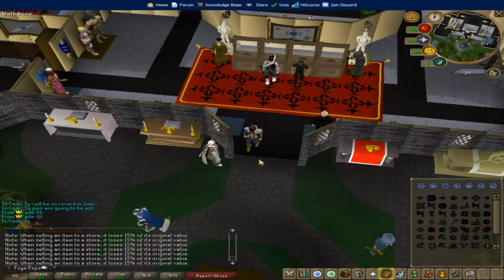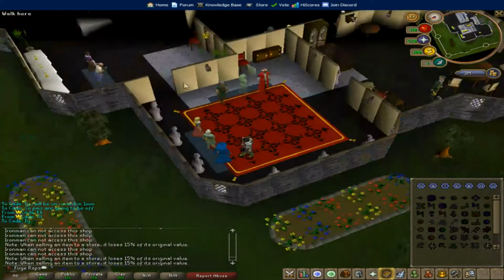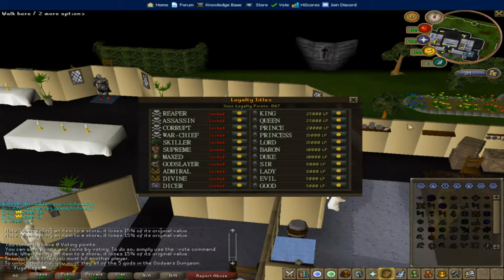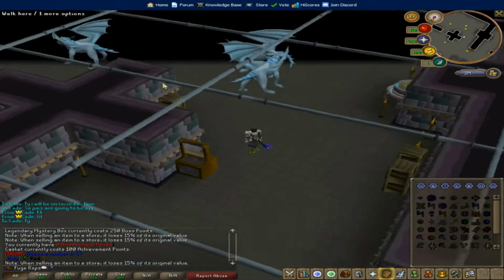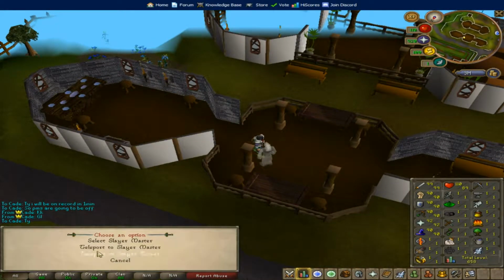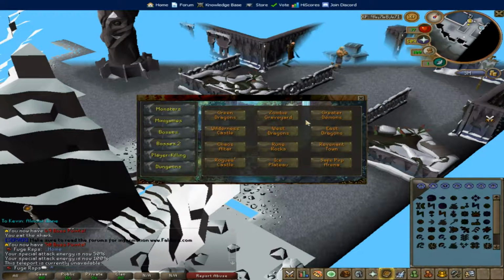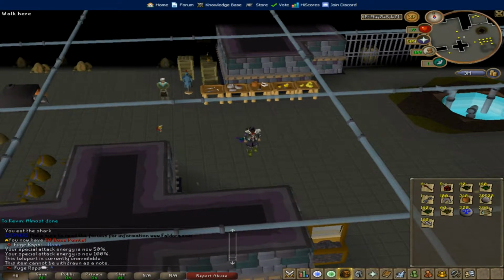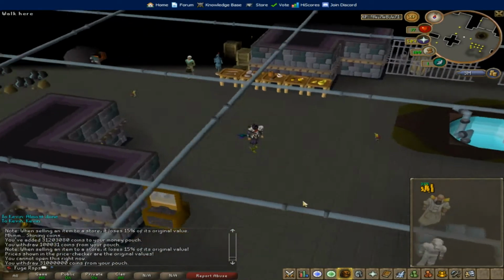Faldora tour and loot from 50 zulrah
RuneScape is copyright (©) Jagex Ltd 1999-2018. RuneScape and Jagex have registered trademarks of Jagex Ltd.